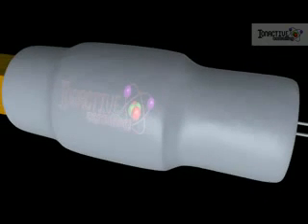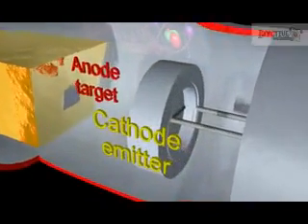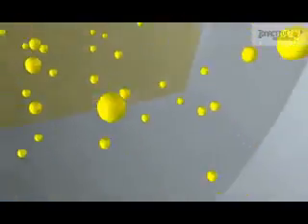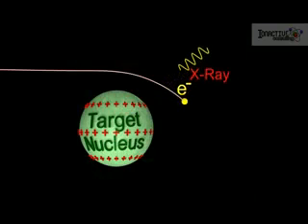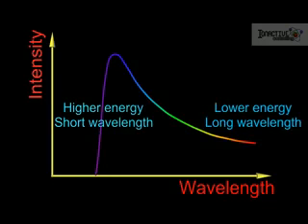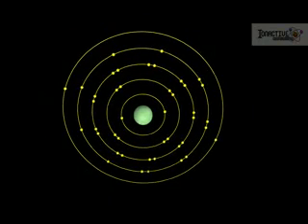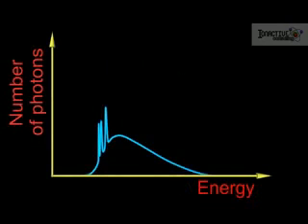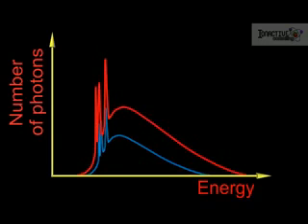كيفية توليد أشعة أكس , الأشعة السينية , مصر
يحيي حمدي محمد البشار